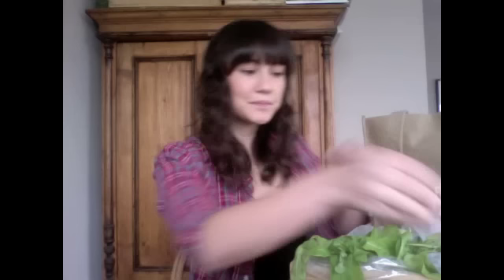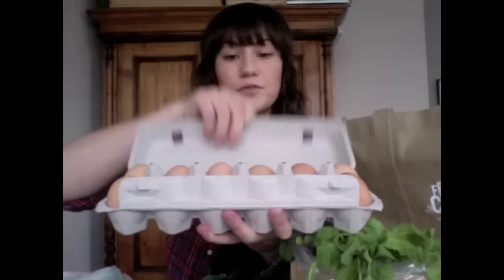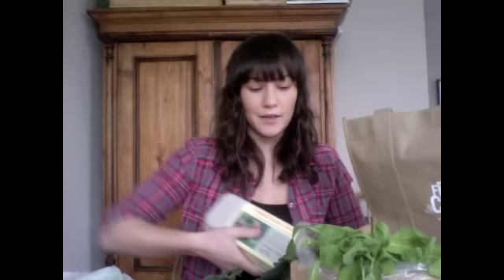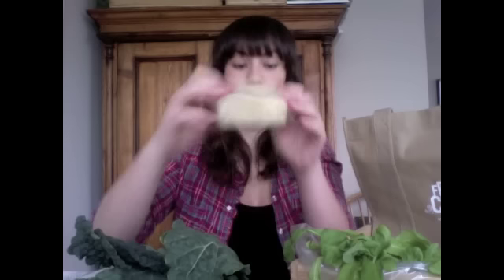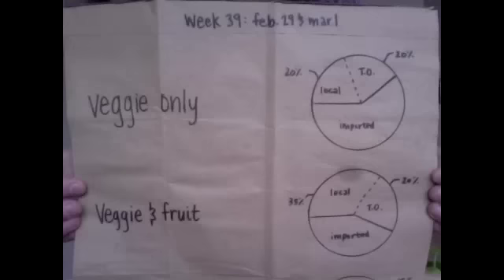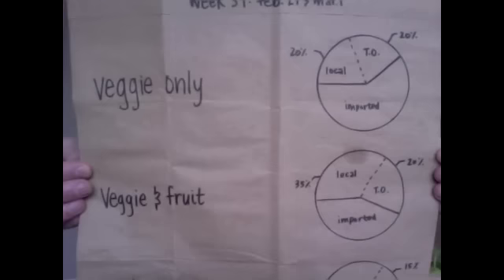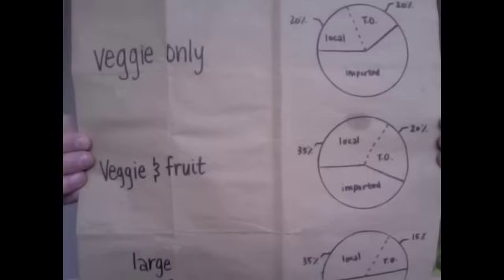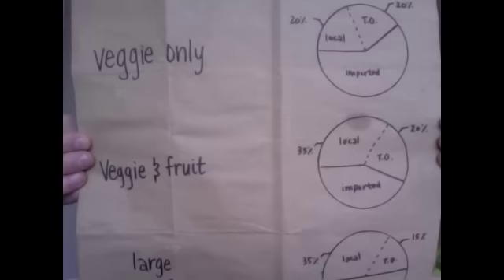What's In Your Box, Episode 4, Feb29&Mar1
Fresh City's "What's In Your Box" is a weekly episode hosted by Abra Snider, General Manager and foodie, city farmer, and food box planner extraordinaire. Each week, Abra will show you what we packed in our local, organic food boxes.